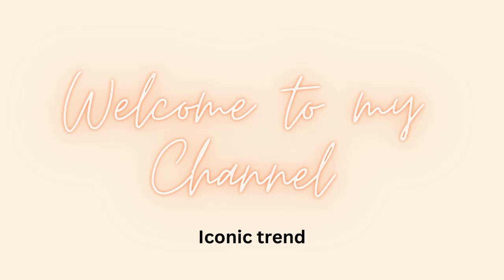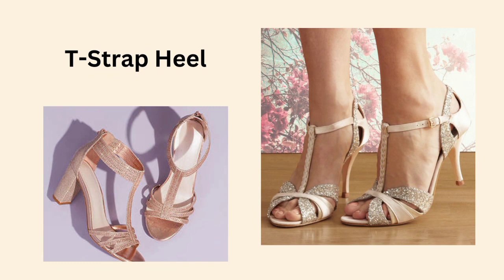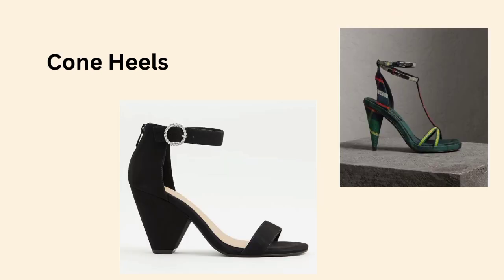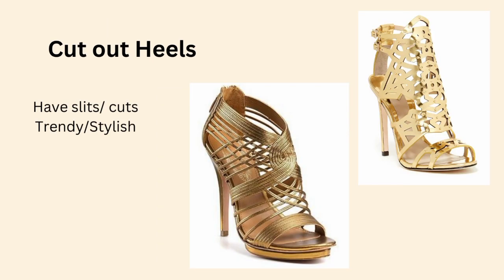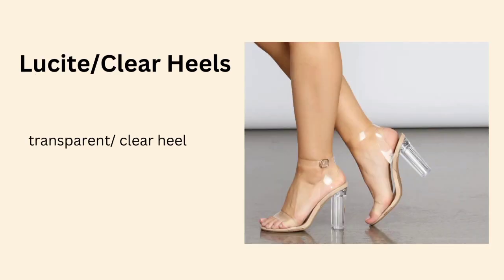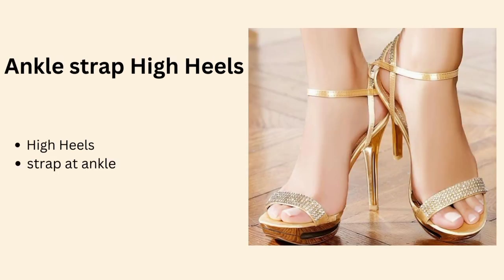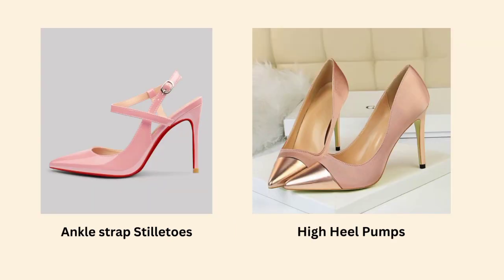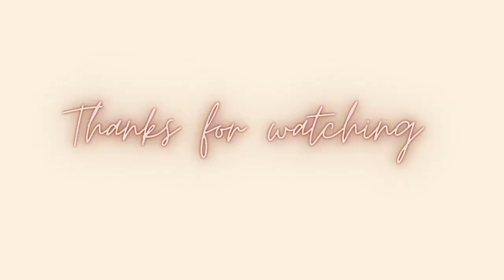Types of heels with names| Fancy shoes ideas for girls| Heels collection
types of heels with names , types of shoes,shoes collection for girls

Different types of boots boots for girls new design boots for girls 2021 boots design girls shoes

10 shoes every woman should own essential you'ill love
Different types of sneakers with names
Types of sneaker shoes
Types of sneaker shoes with names
Types of sneakers for guys
Types of sneakers to have in your collection
Types of sneakers you need
Chunky sneakers
Shoes names
Sneakers name
sneakers
sneakers shoes for ladies
sneakers shoes for girls
sneakers collection
sneakers for girls
sneakers for women
name brand sneakers
sneakers shoes name
sneakers and their names
boots for ladies
boots for girls
boots for women
boots for short girls
shoes
shoes collection
shoes for girls
Shoes for women
Shoes for ladies
shoes lace styles for girls
shoes new style 2023
shoes new
shoes name for girl
shoes name
shoes name with images girl
shoes names with pictures
shoes name for girl 2023
shoes name with images
shoes names in english
shoes name list
Shoes design for girls
Shoes design ladies